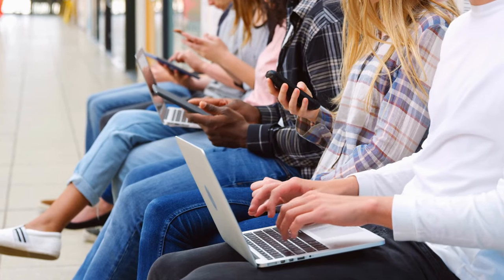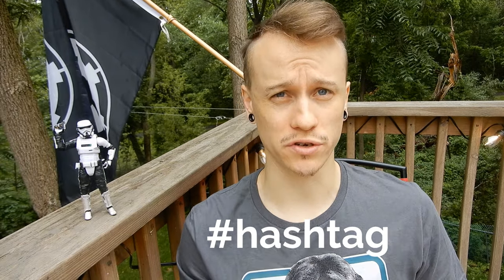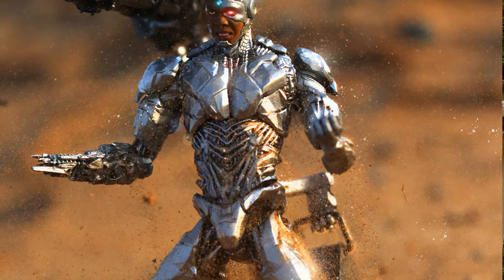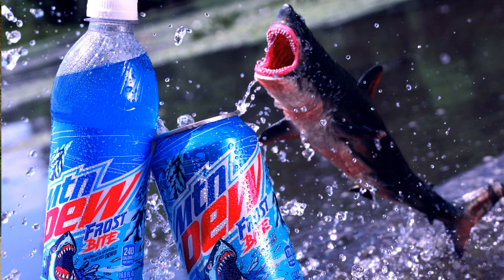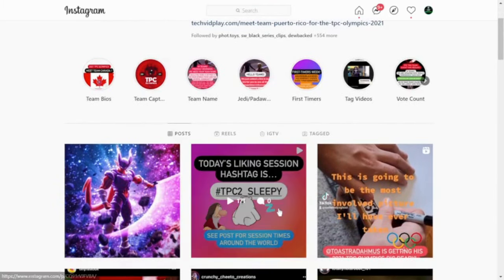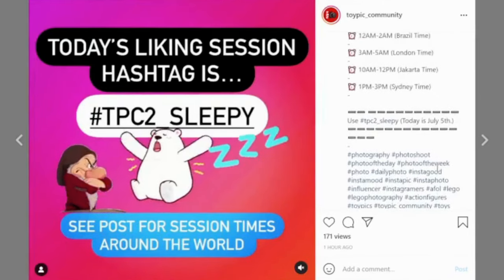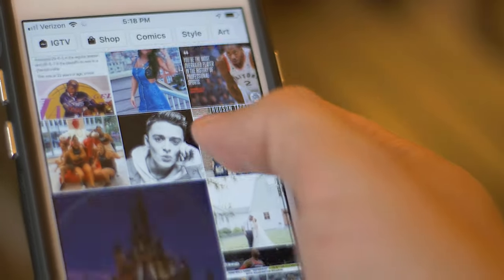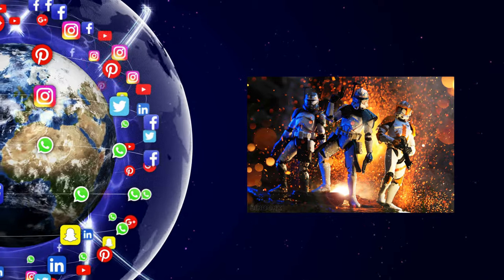How to Expose your Work & Gain a Following with TOY PHOTOGRAPHY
1) Make your work the best it can be 2:12
2) Posting on Instagram 2:59
3) Engage with the Toy Photography Community 8:11
4) Find other Toy Photographers 9:17
5) Utilize all of Instagram 12:00
6) Collaborate 13:17
7) Expand beyond Instagram 14:28
8) Think about the general public 18:47
9) Keep up with what's hot 20:35
10: What Not To Do 22:22

• Sirdork Store